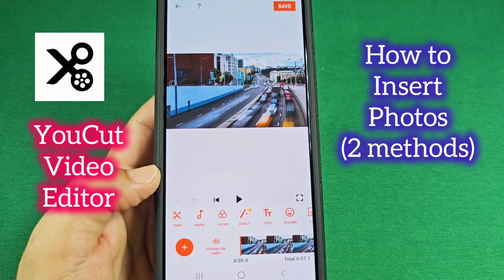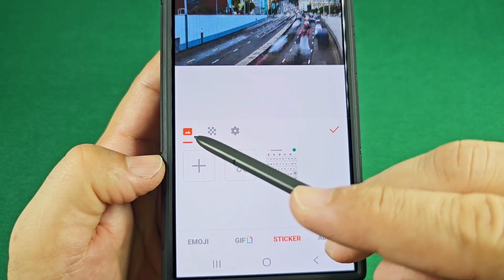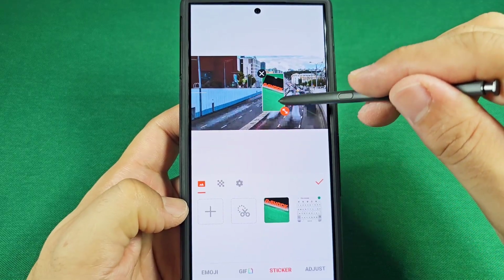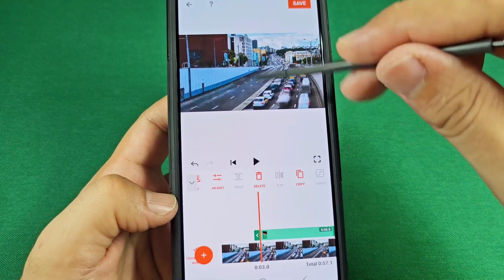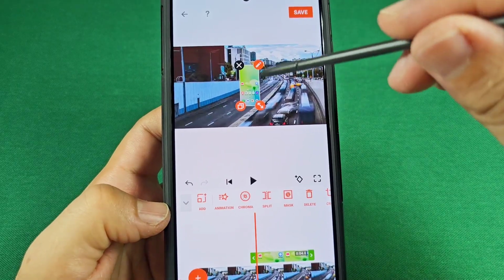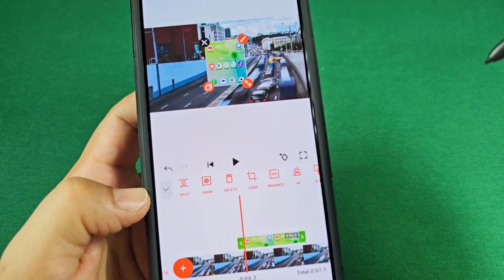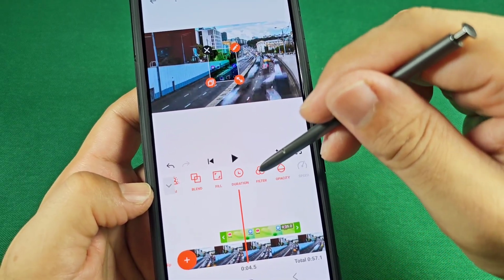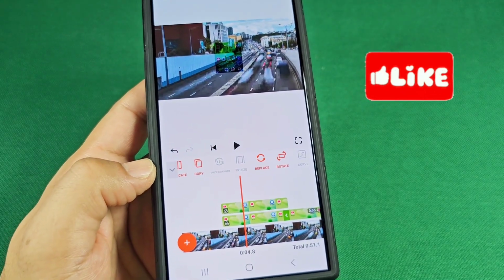How to insert photos ( 2 Methods) YouCut Video Editor app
a guide on how to add photos using the sticker insert method or with Pip (picture in picture) method. Each method of inserting photos gives different access to tools.

YouCut video editor app is a free editor app for Android devices or Samsung Galaxy Android devices. The editor app has unlimited free tools and no watermark